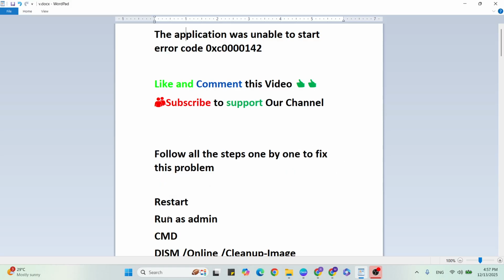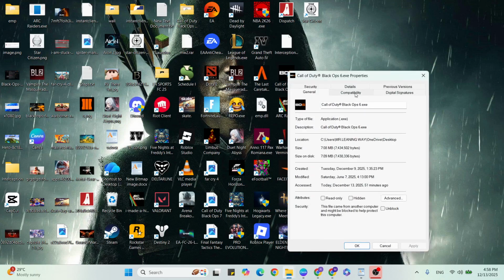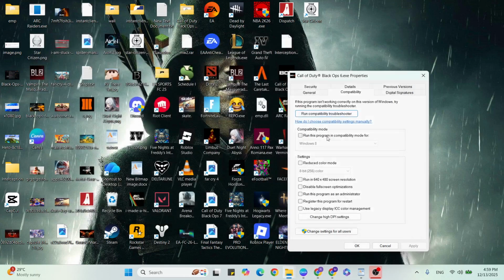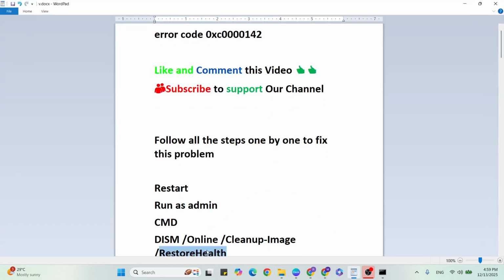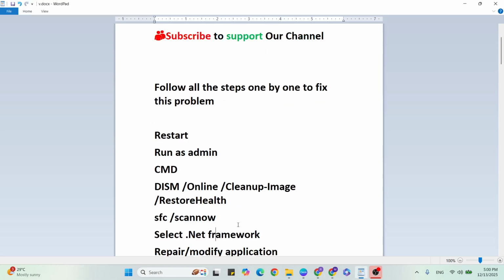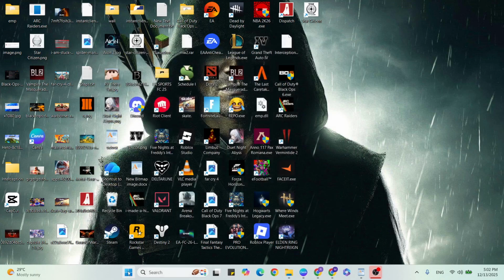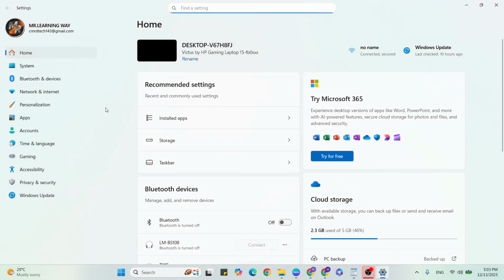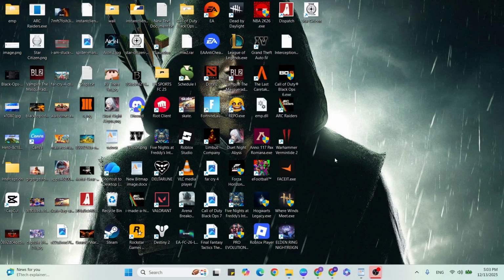The application was unable to start error code 0xc0000142 error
In this video what about talk to you The application was unable to start error code 0xc0000142. I have briefly explain for this video. application was unable to start error code 0xc0000142 error

Restart
Run as admin
CMD
DISM /Online /Cleanup-Image /RestoreHealth
sfc /scannow
Select .Net framework
Repair/modify application

Windows 11
WIndows 10
Windows Error
Gaming Error